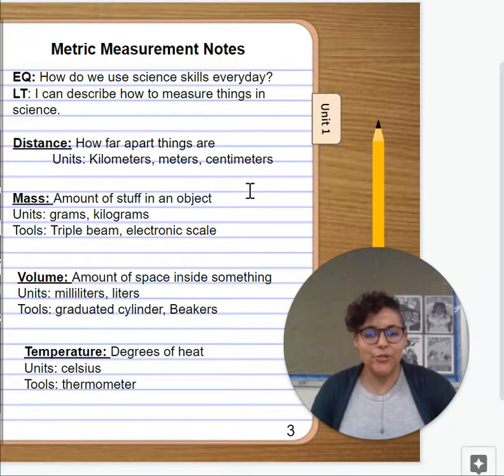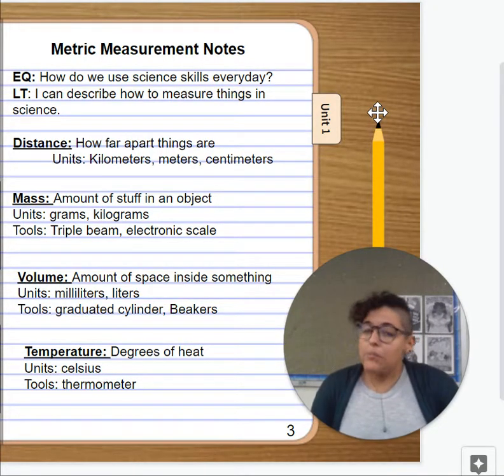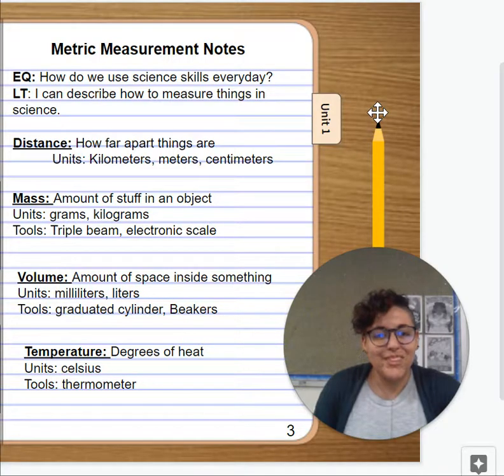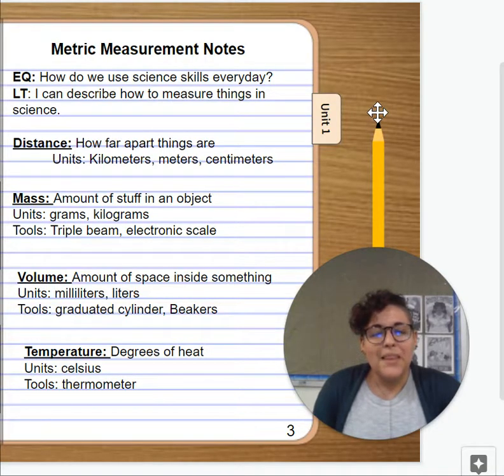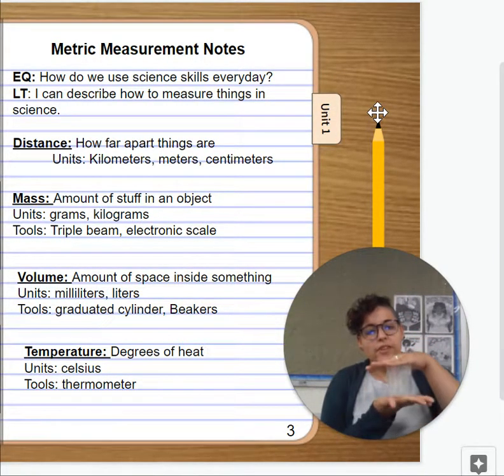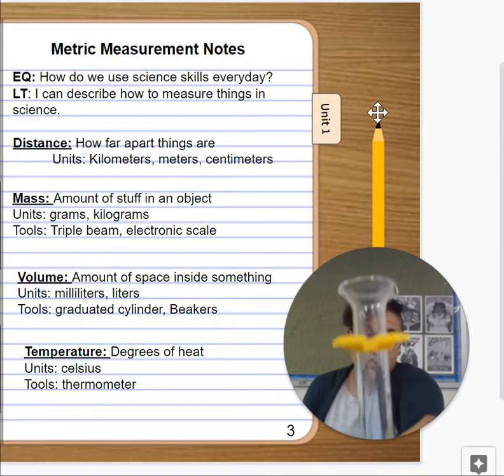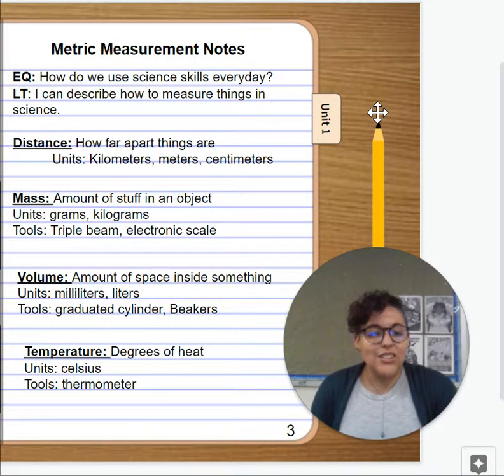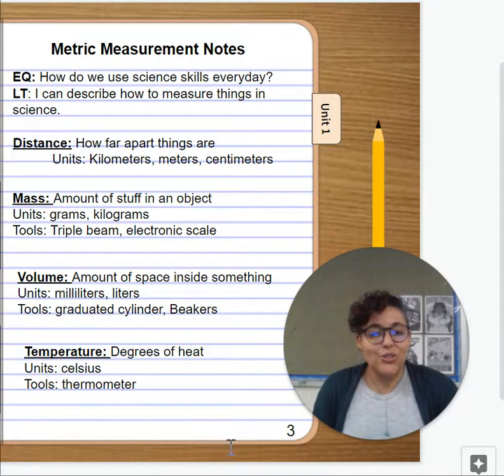Metric Measurement Notes: Uosseph